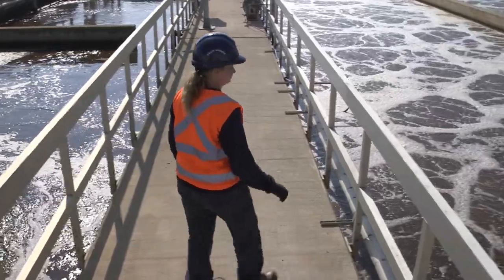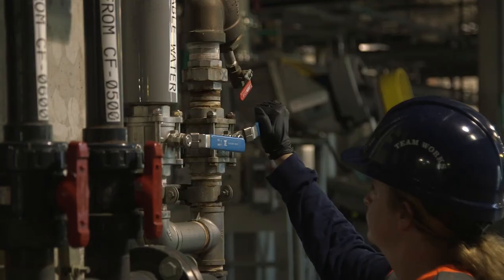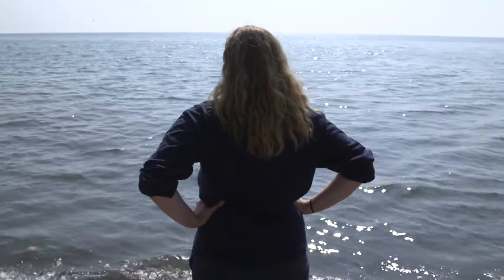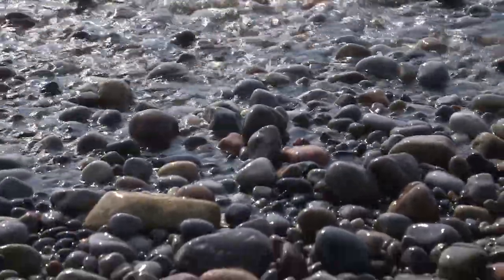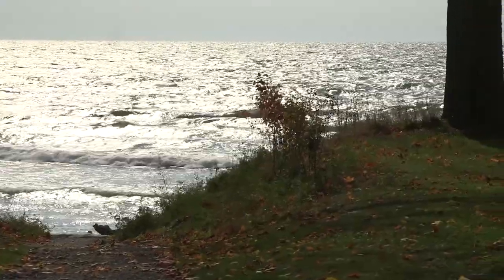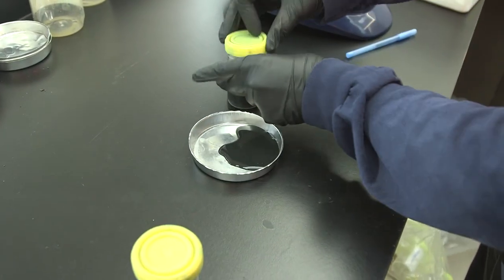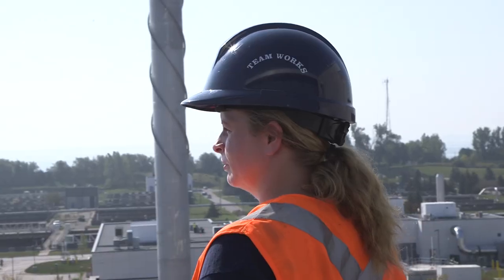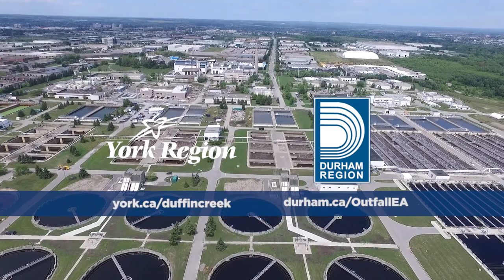Discover the Duffin Creek Water Pollution Control Plant with Kerri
Meet Kerri and get a behind the scenes look at how the Duffin Creek Water Pollution Control Plant works.